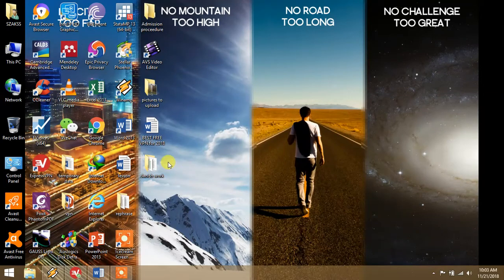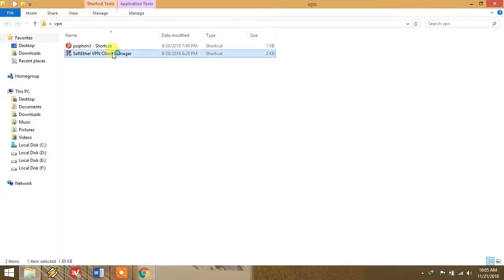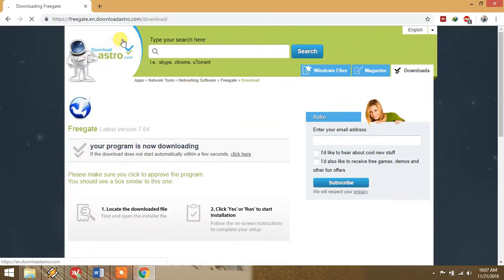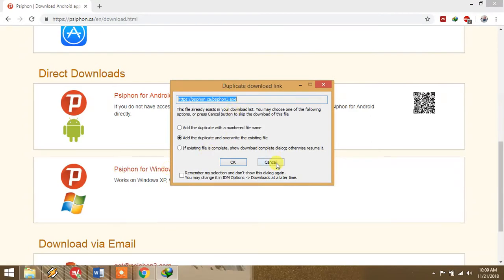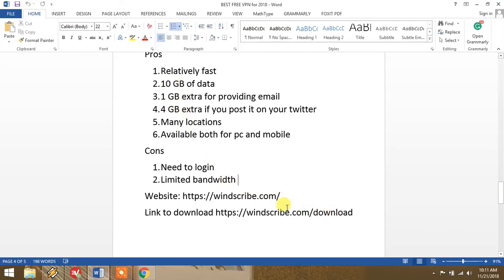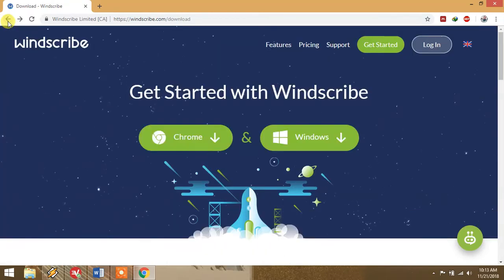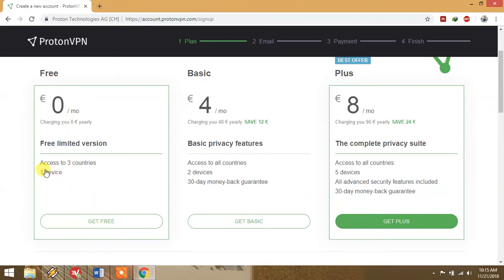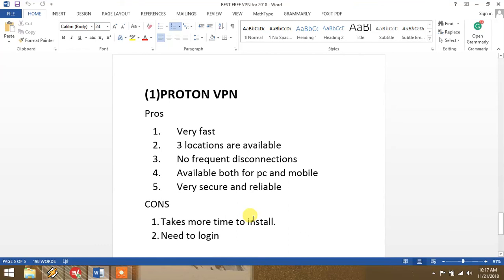Bypass firewalls and access every website (English)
This video is about top 5 best free VPNS for pc and mobile. You can download these VPNS from following links:

5. SoftEther VPN

4. Free Gate

3. PSIPHON

2. WINDSCRIBE

1. PROTON VPN